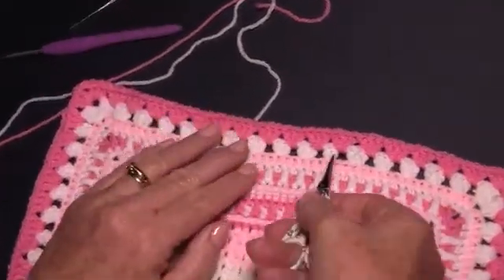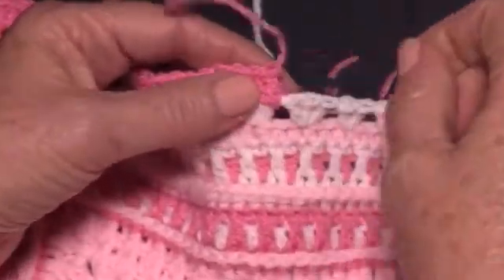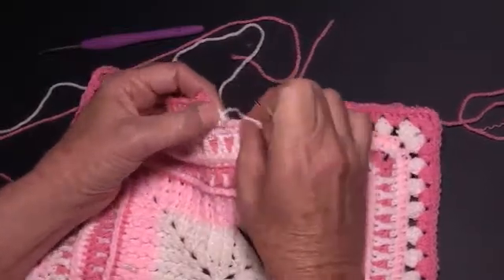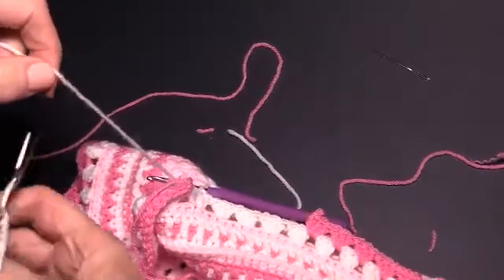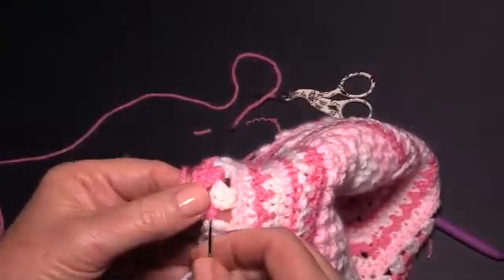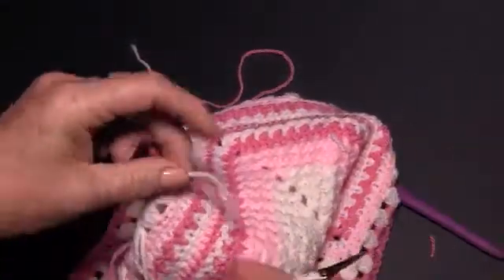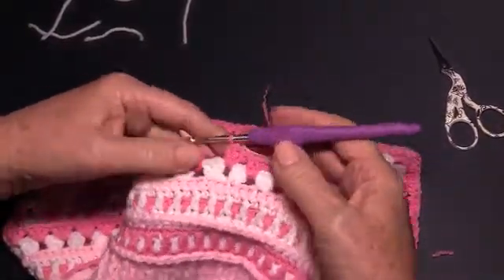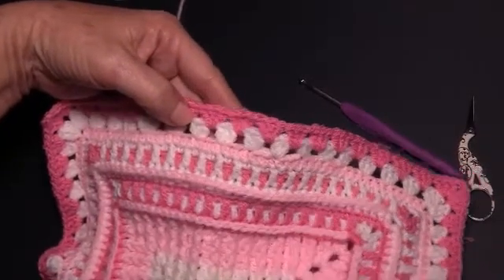RH Repair! Don't Rip!